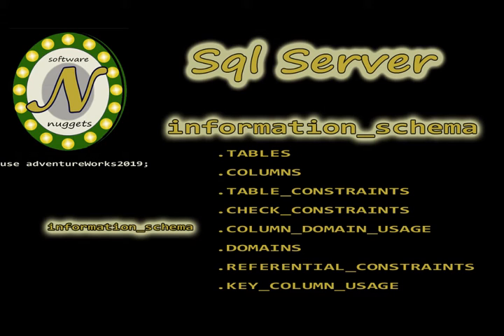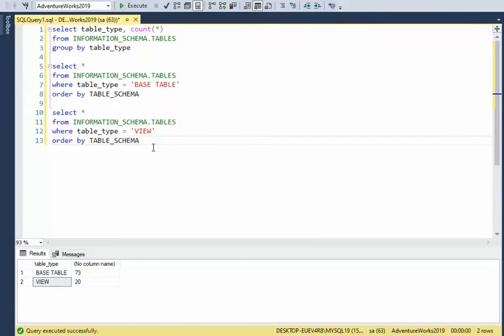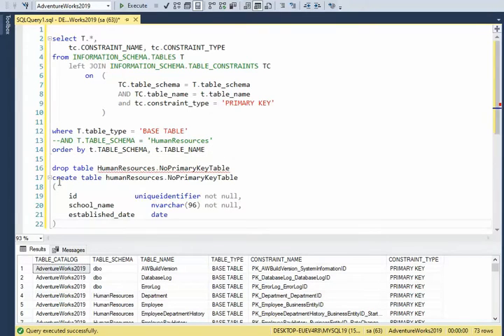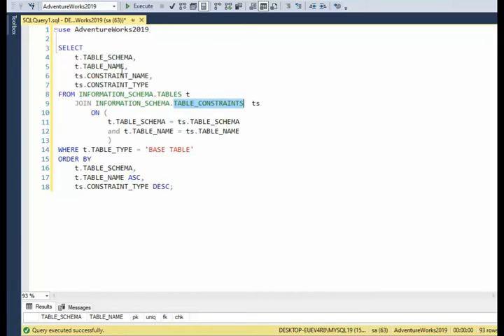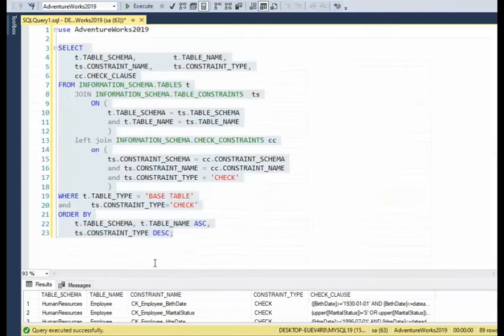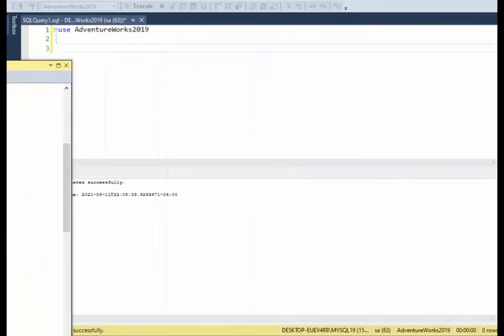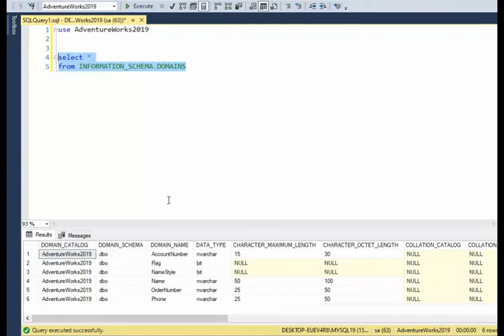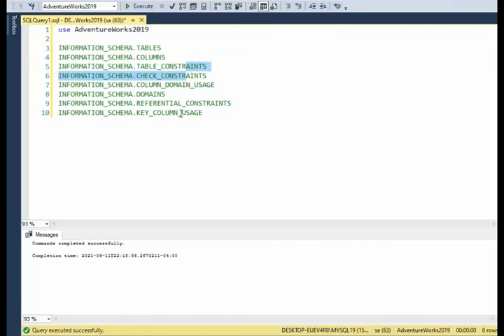How to use Information_schema in SQL Server. (Part 1 of 2)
This video looks at the Table related views of the information schema.

information_schema.
 0:30       Table                                       - see table_schema and table_name
 3:32       Column                                  -- see the columns, data types, is required
 5:08      Table_Constraints                - primary key
               Check_Constraints              -- check constraint
  11:56   Column_Domain_usage    -- user defined data types
               Domains                               -- user defined data types
 17:18     Referential_Constraints     -- foreign keys
                Key_Column_usage           -- foreign keys column mapping